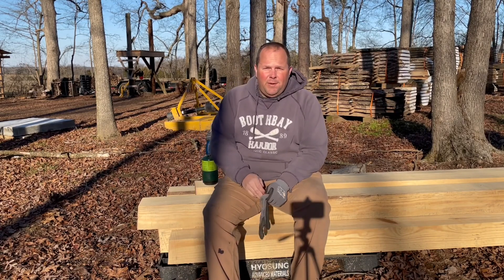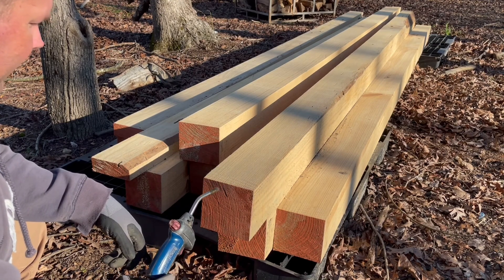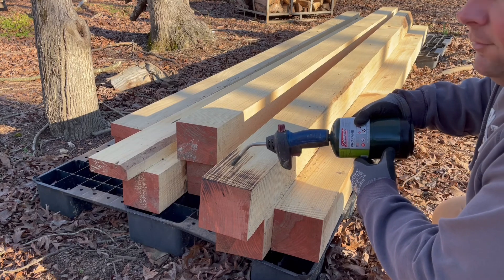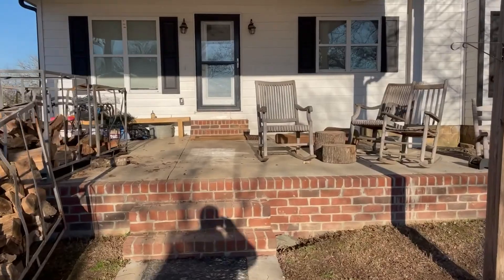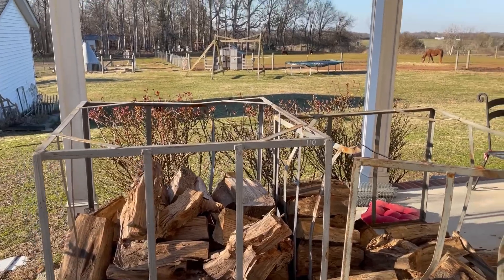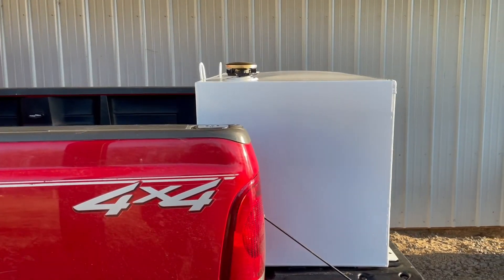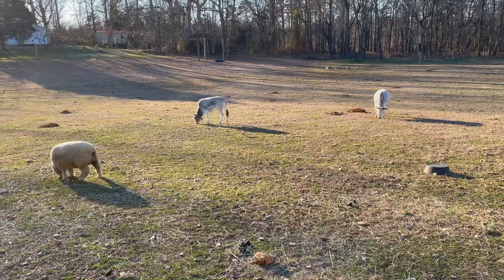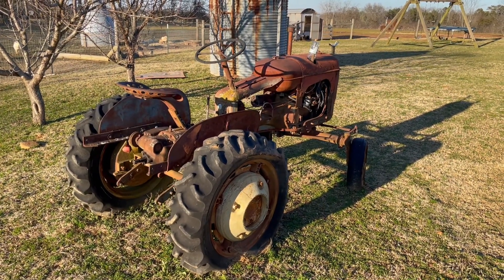#48 Burning, Fuel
Trying out torch on pine beam and new fuel tank